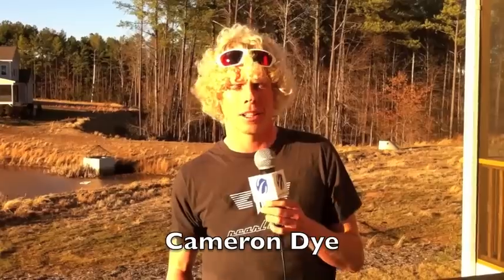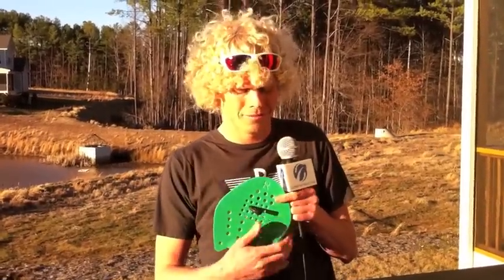Cam Dye talks swim paddles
2010 St. Anthony's Triathlon Champion Cameron Dye swam for the University of Iowa and shared a few thoughts about hand paddles. They are a great tool for swimming indeed, but are apparently often misunderstood and wrong sized.